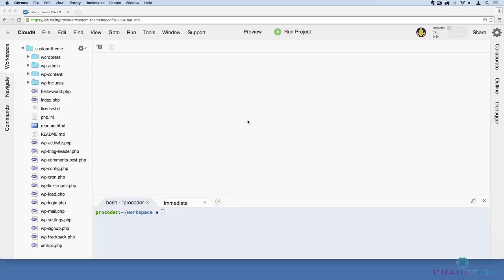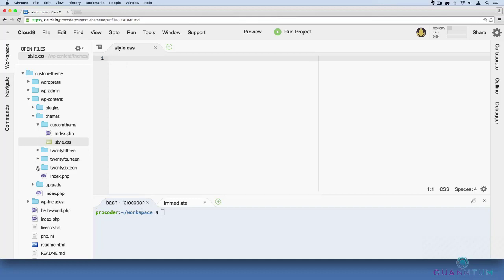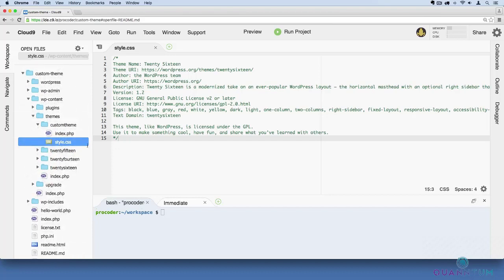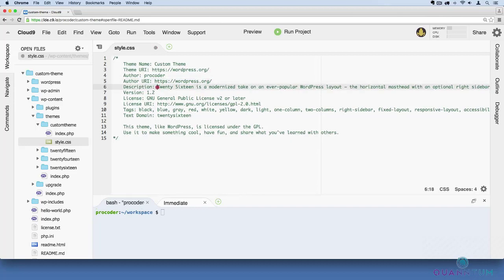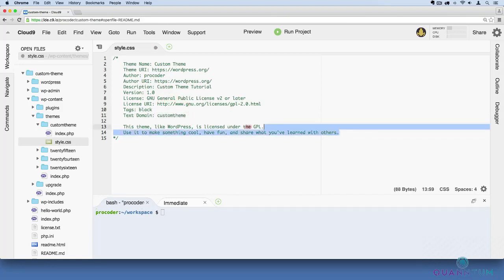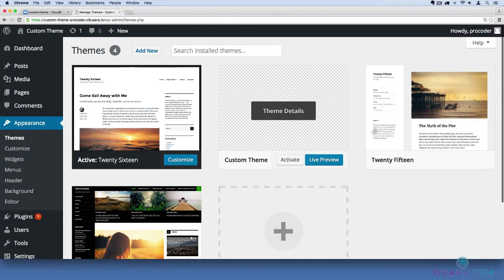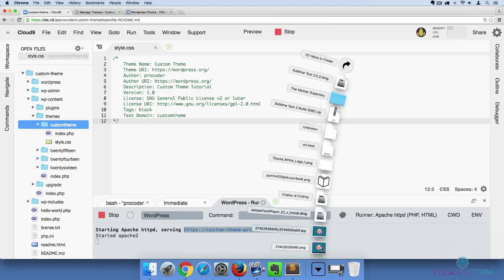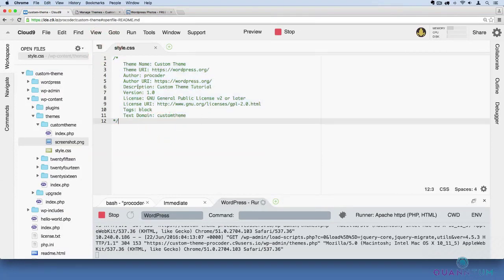08 theme info